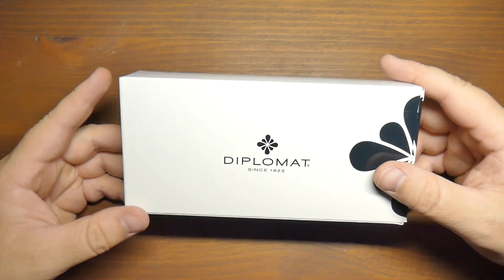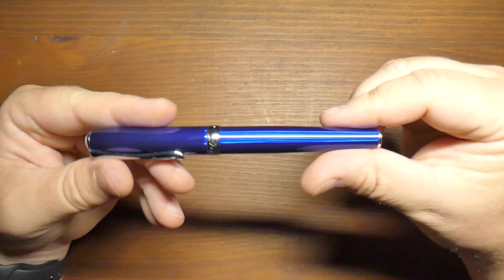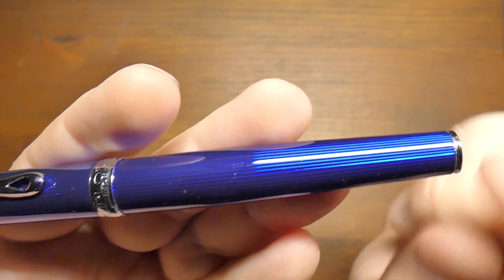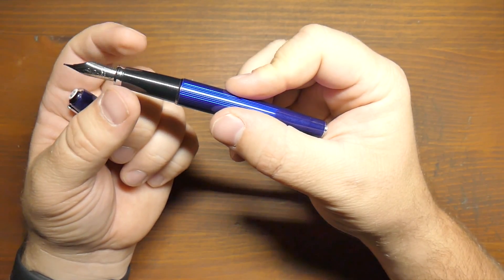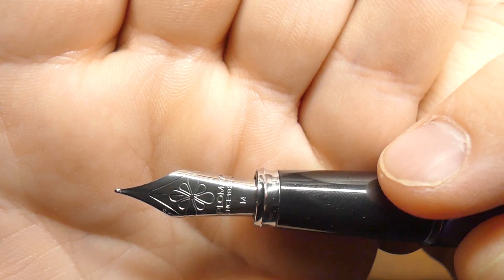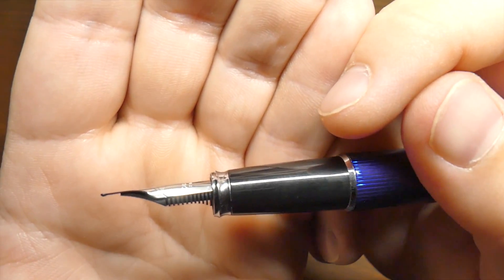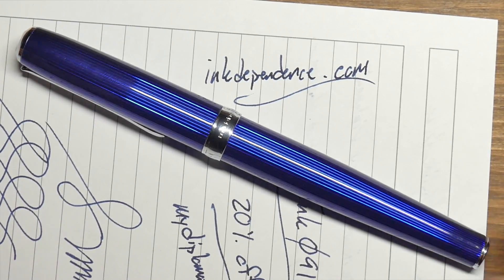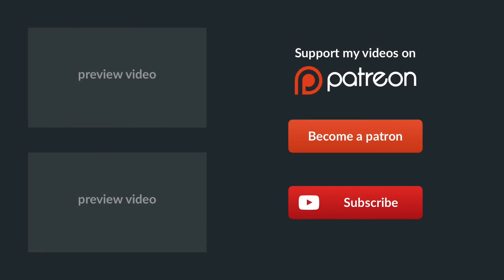Diplomat Excellence A Skyline ** Giveaway! ** Win a Pen! **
Curtsey of Points of Distinction: The most beautiful Diplomat pen yet, and I'll be giving it away over on my blog. Go there to enter and win (through 9/10/2017)!

***  Correction! The barrel is made of brass. ***